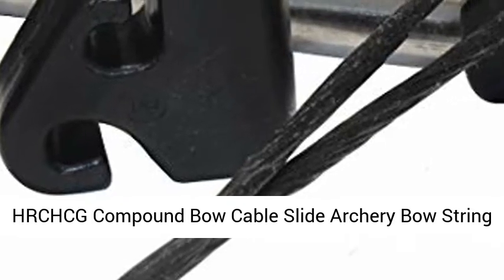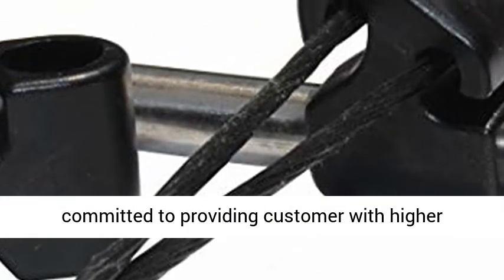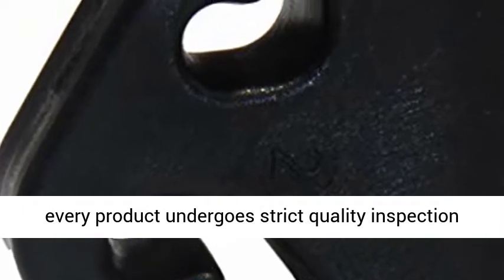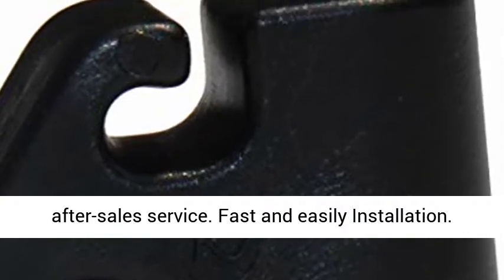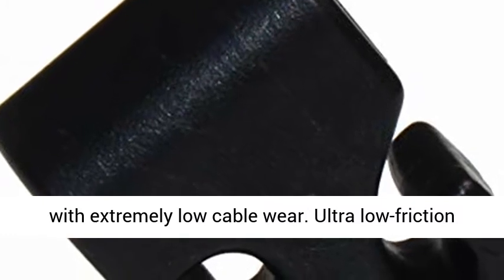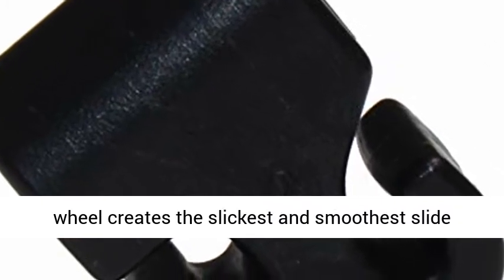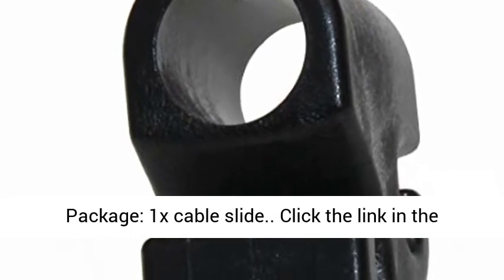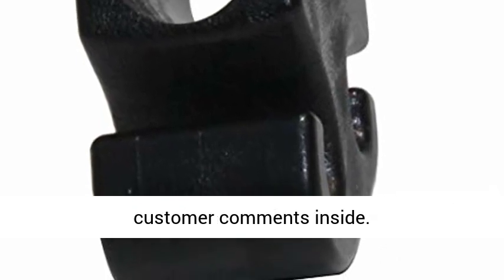HRCHCG Compound Bow Cable Slide Archery Bow String Splitter Roller Glide Replacement Reviews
«-- Click the link to get HRCHCG Compound Bow Cable Slide Archery Bow String Splitter Roller Glide Replacement Bowstring Separator Arrow Pulley for 8mm Rod today at the best price and read the real customer reviews. Actual customer comments inside.

HRCHCG committed to providing customer with higher quality prdoucts, better service.We guarantee that every product undergoes strict quality inspection and provide every customer with complete after-sales service

Fast and easily Installation
Helps eliminate excess firing noise
Works on bows with a 8mm cable bar
Highest shooting consistency with extremely low cable wear
Ultra low-friction wheel creates the slickest and smoothest slide ever

Color: Black
Material:High quality plastic
Application for :8mm cable bar Compound Bow
Package: 1x cable slide

* The Best HRCHCG Compound Bow Cable Slide Archery Bow String Splitter Roller Glide Replacement Bowstring Separator Arrow Pulley for 8mm Rod Overviews
* The Best HRCHCG Compound Bow Cable Slide Archery Bow String Splitter Roller Glide Replacement Bowstring Separator Arrow Pulley for 8mm Rod Reviews

HRCHCG Compound Bow Cable Slide Archery Bow String Splitter Roller Glide Replacement Bowstring Separator Arrow Pulley for 8mm Rod -  2020 - 9

HRCHCG Compound Bow Cable Slide Archery Bow String Splitter Roller Glide Replacement Bowstring Separator Arrow Pulley for 8mm Rod - homelex archery cable slide aluminium alloy arrow compound bow string splitter roller glide ınstructions for use. new arrivals 1pc archery cable slide string splitter replacement bowstring separator arrow pulley c.